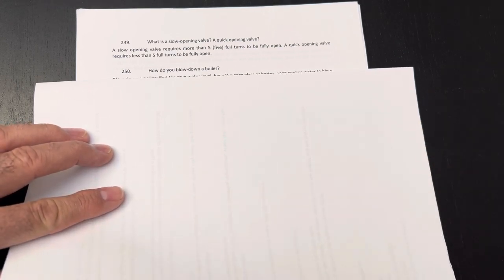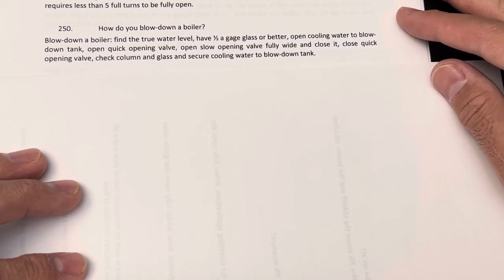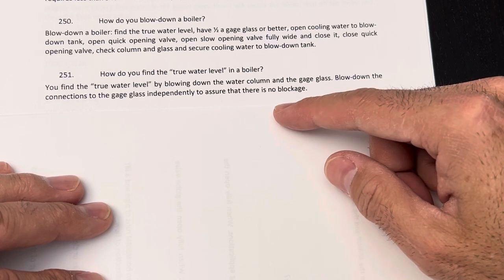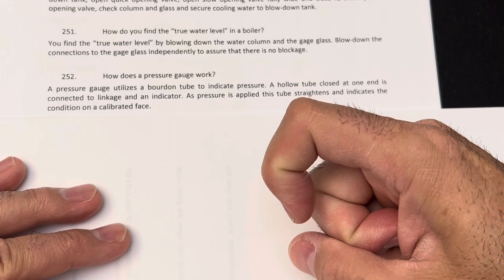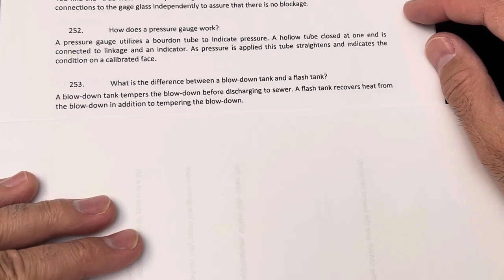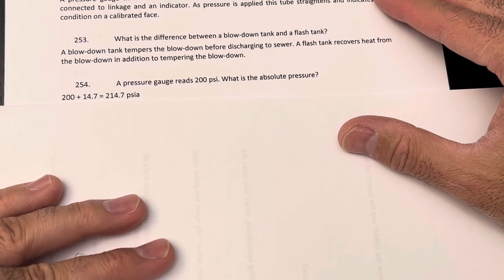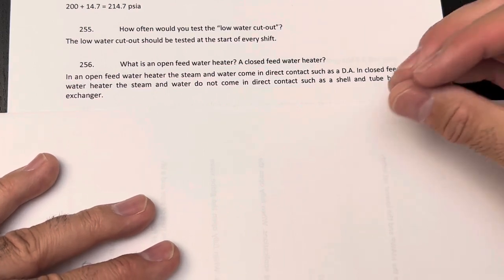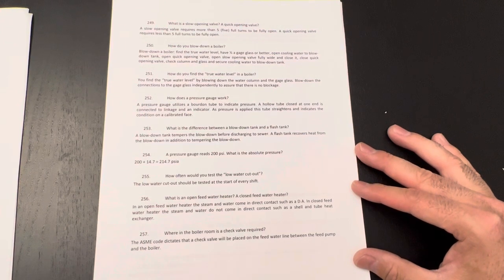License Boiler questions and answers blown down gauge glass check valve close feed water heater